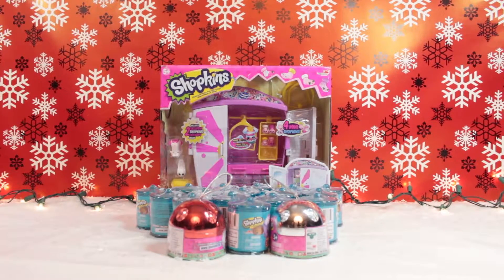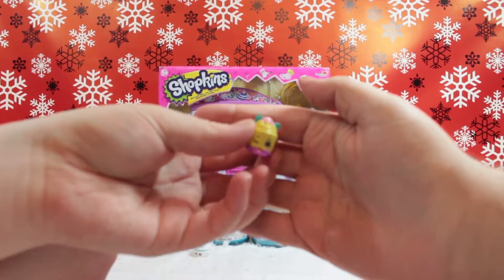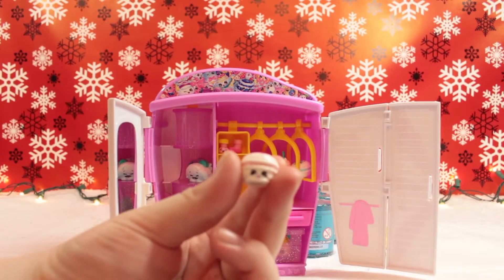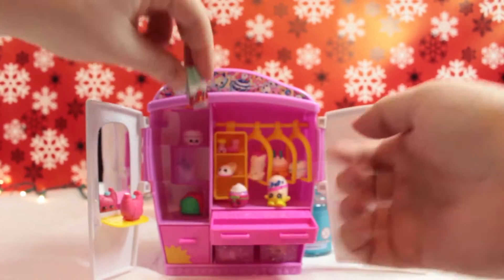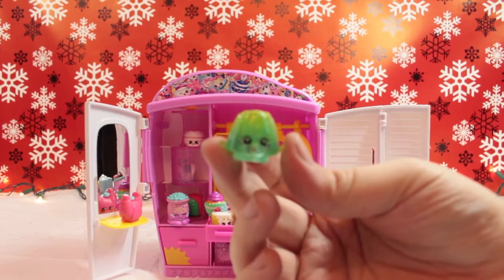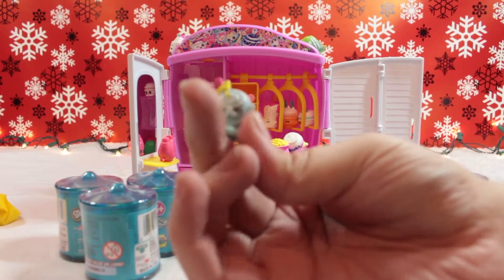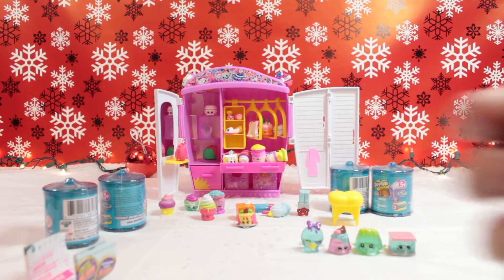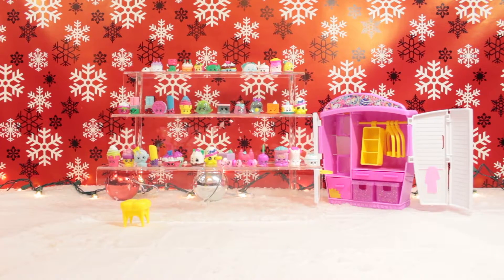Shopkins Christmas Special! | Martyn and Alicia's Toy Box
Welcome to Martyn and Alicia's Toy Box! Today we are opening some Shopkins!

Autumn Elm
Official Martyn And Alicia's Toy Box Theme Song